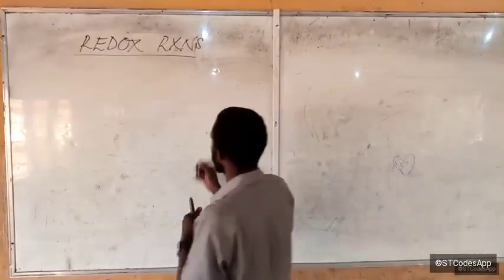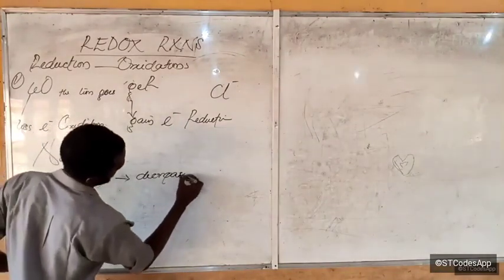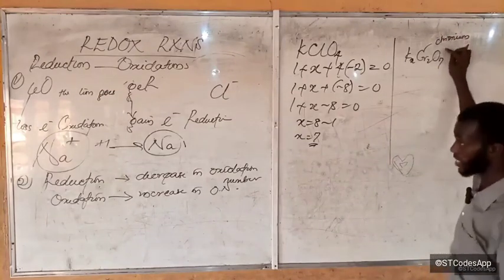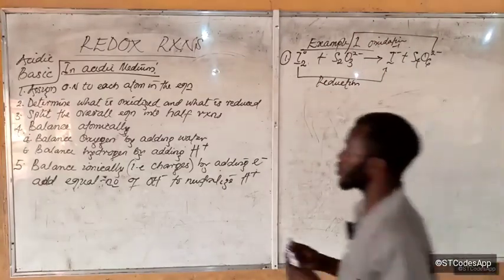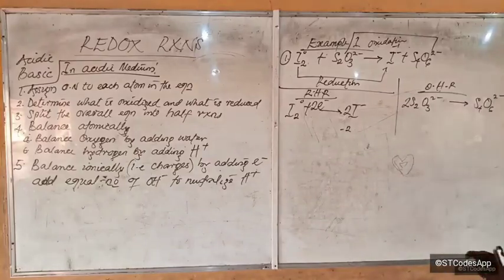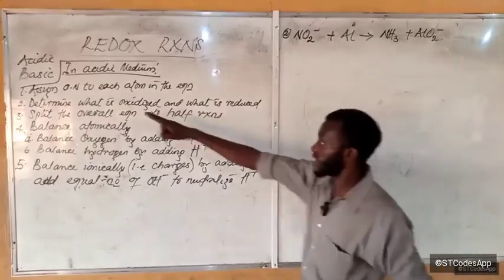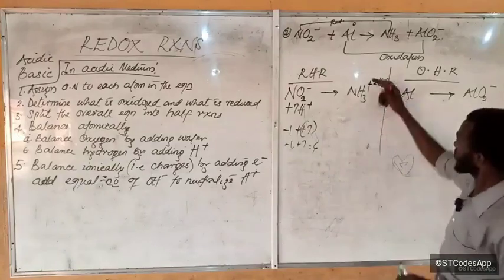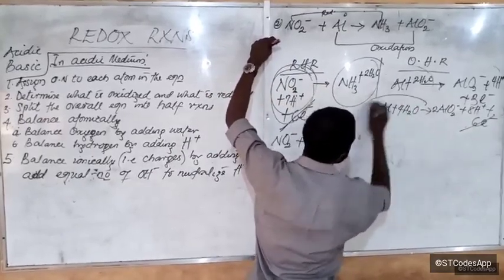Balancing a REDOX REACTION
"Embark on a journey through the fascinating realm of redox reactions with our latest video! Discover the art and science of balancing these intricate chemical equations, unraveling the mysteries of oxidation and reduction. From understanding oxidation states to applying balancing techniques, we'll guide you through every step with clarity and precision. Whether you're a chemistry enthusiast or a student aiming to ace your next exam, this video is your ultimate resource for mastering redox reactions. Join us as we demystify the complexities and unlock the secrets of chemical equilibrium! RedoxReactions ChemicalEquations BalancingEquations ChemistryTutorial OxidationReduction STEMEducation"